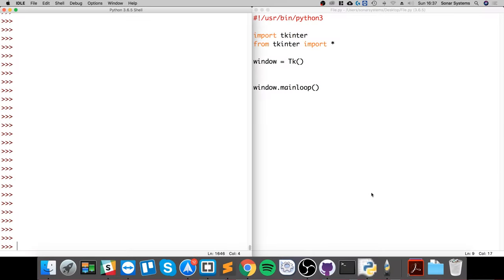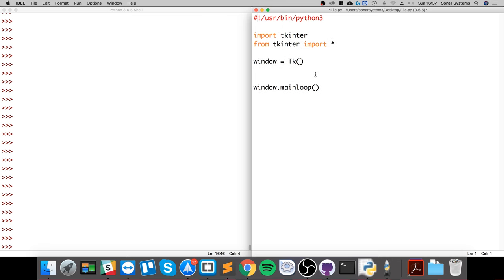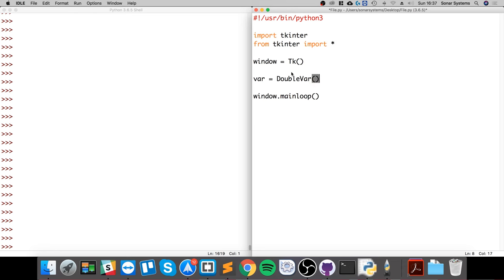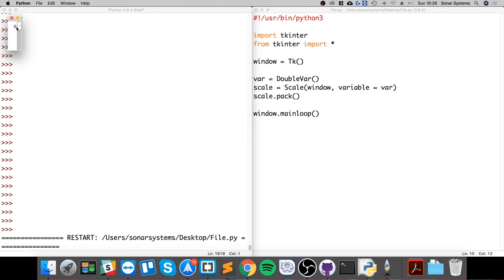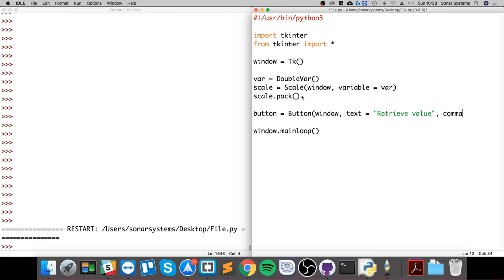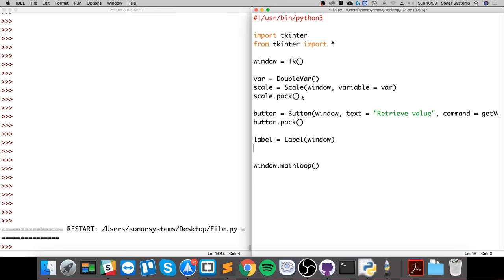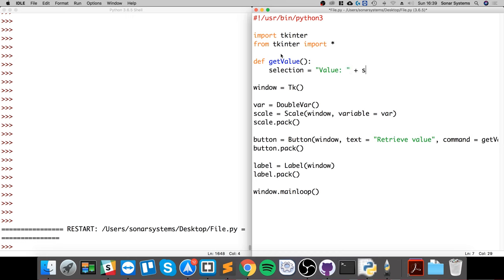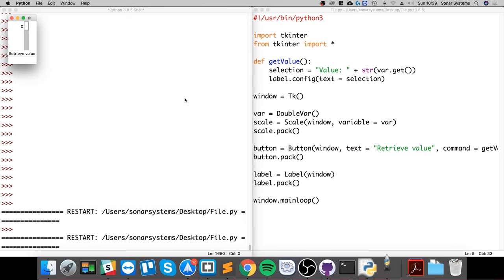Scale - Python Programming